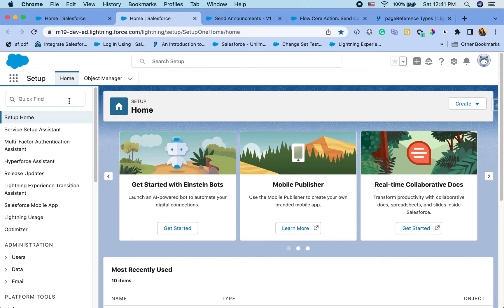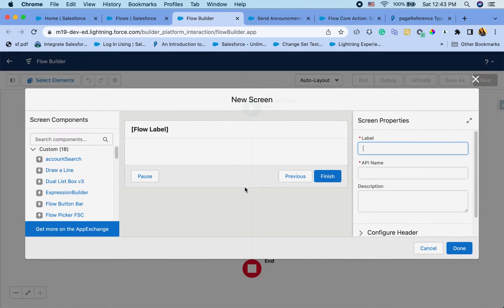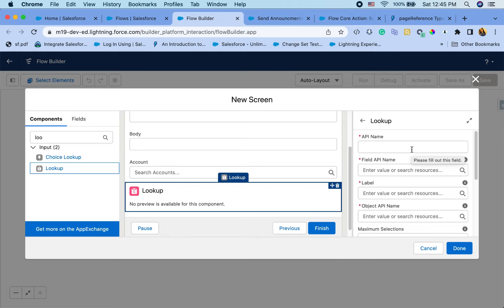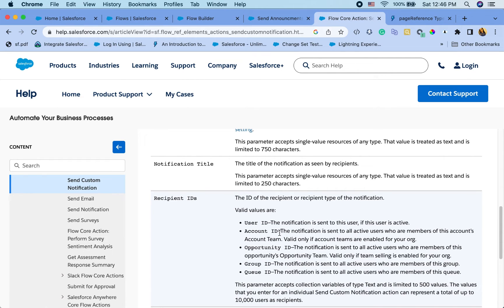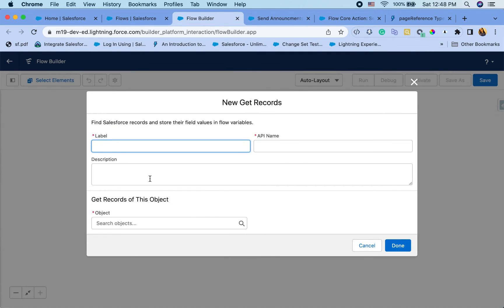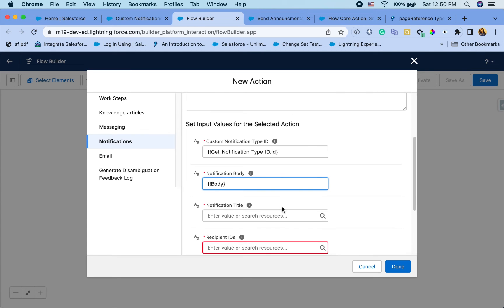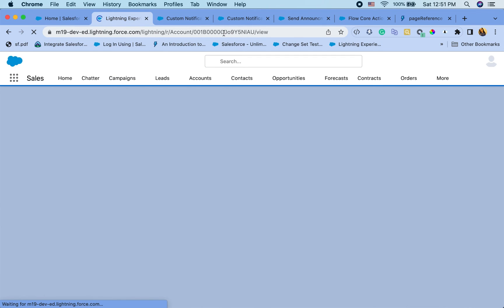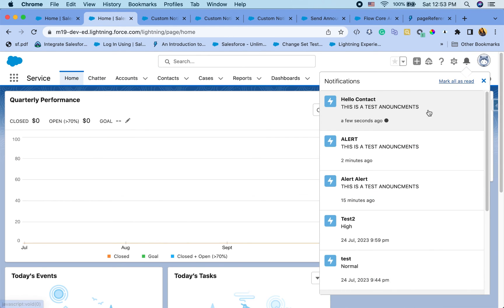Send custom notification using a screen flow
Step by step on how to create a custom notificaton in a flow.